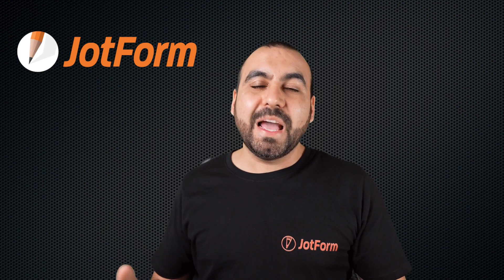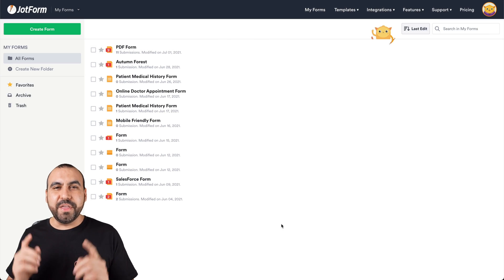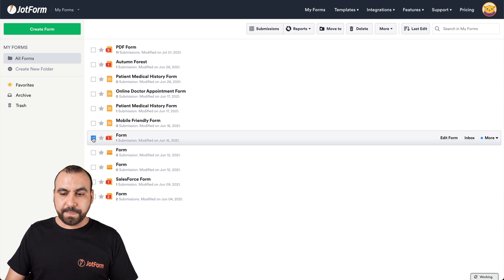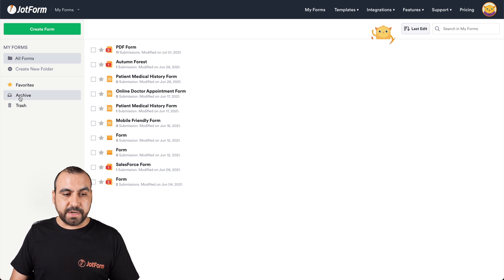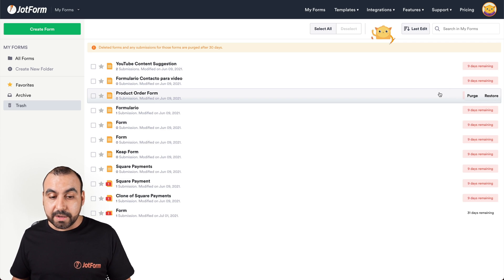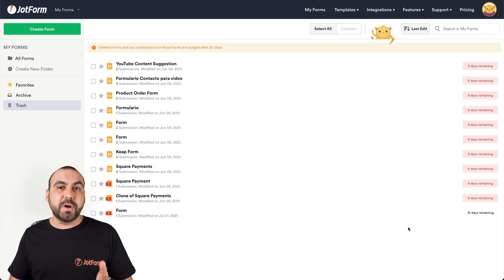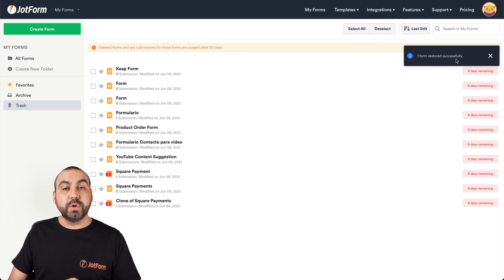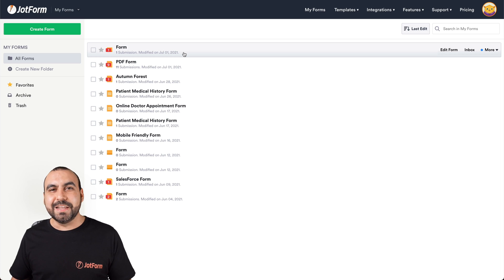How to restore or recover a deleted form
Deleted a form by accident? Don’t worry — mistakes happen. Join us in this Jotform video tutorial to learn how to restore a deleted form in a few simple steps.
LINKS & RESOURCES
👋 ABOUT JOTFORM
Hi, we're Jotform, a full-featured online forms platform that makes it easy to create robust forms and collect important data. Check us out
CHAPTERS:
00:00​ Introduction
00:15 Delete a form
00:31 Trash box
01:06 Restore the form
01:30 Subscribe to Jotform